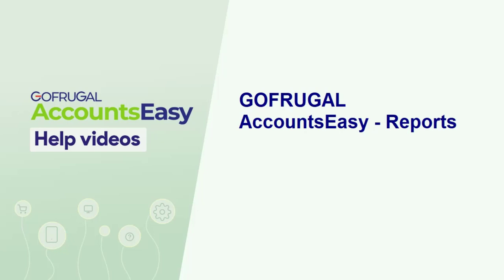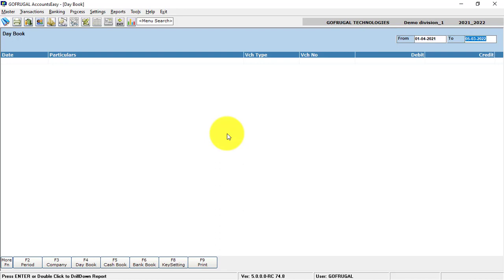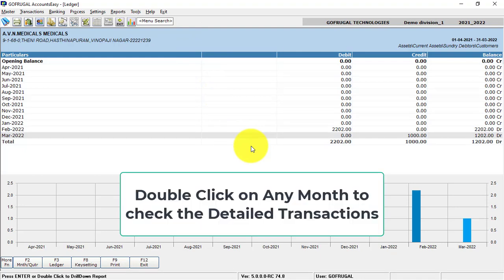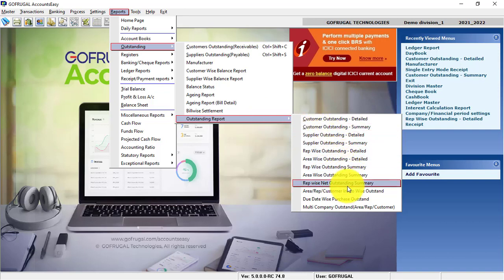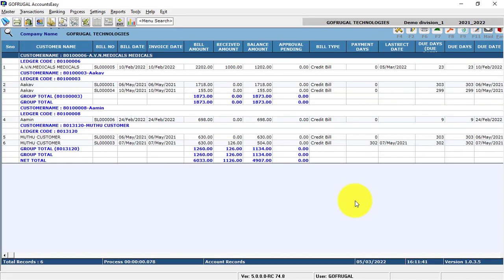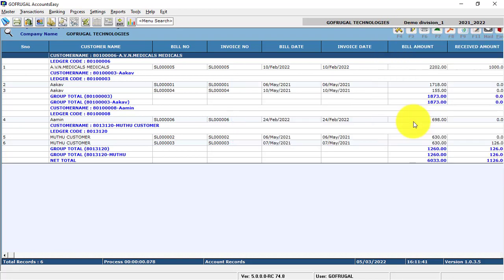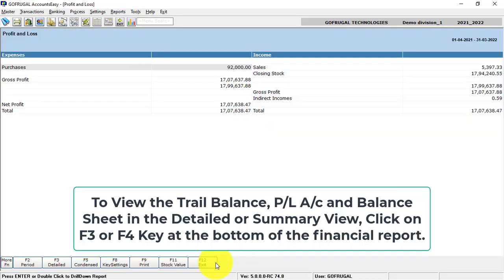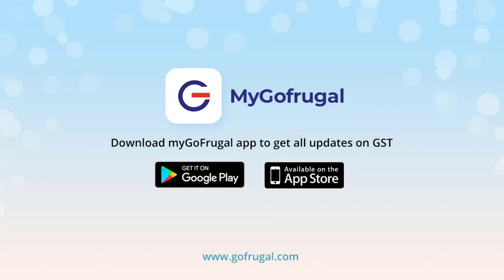Bookkeeping reports & Financial statements from Gofrugal AccountsEasy.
An overview of Bookkeeping reports & Financial statements from Gofrugal AccountsEasy.